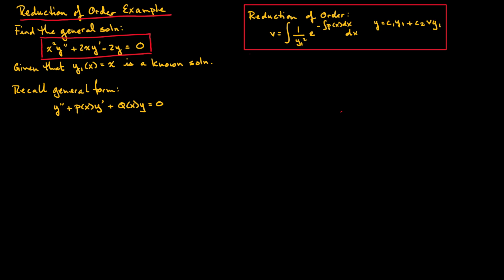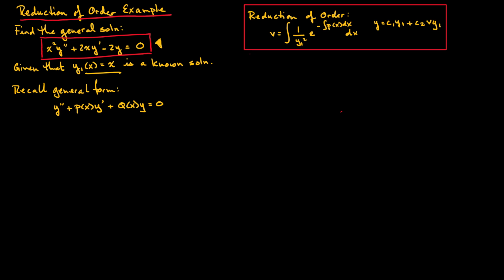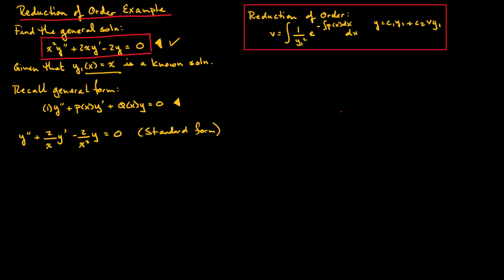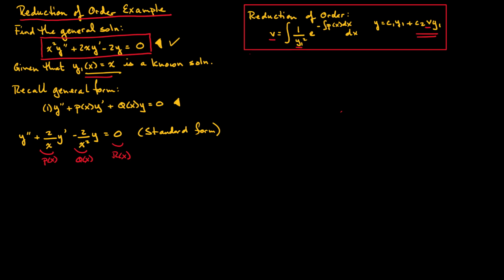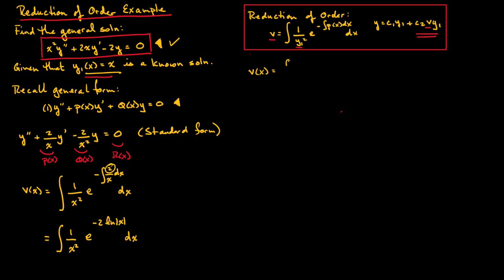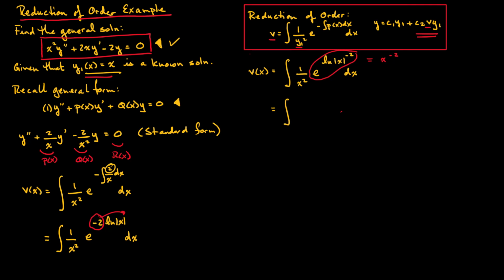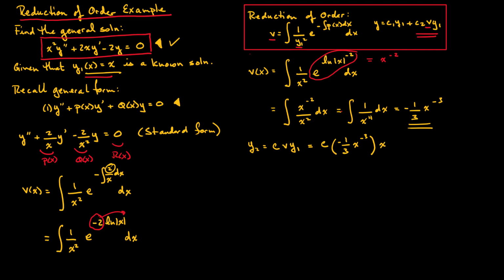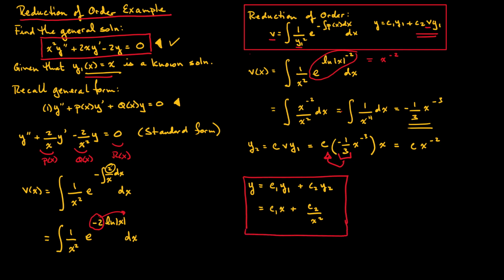3.5 Second Order ODEs - Reduction of Order - Example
Application of the method of reduction of order for a second-order, linear, homogeneous ODE.